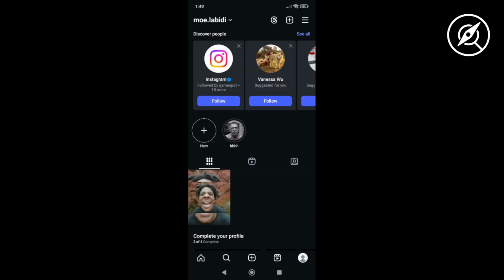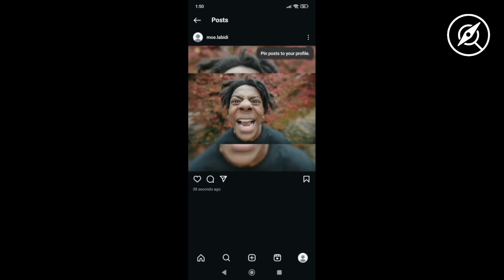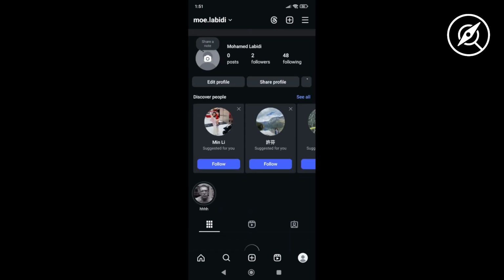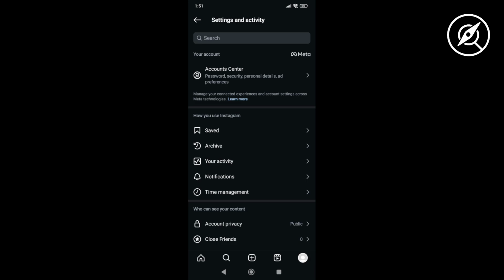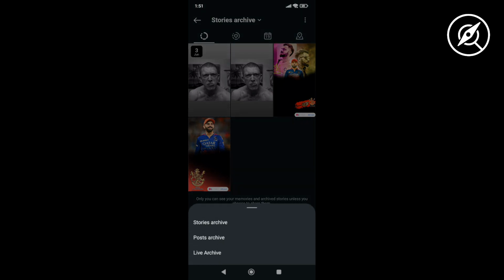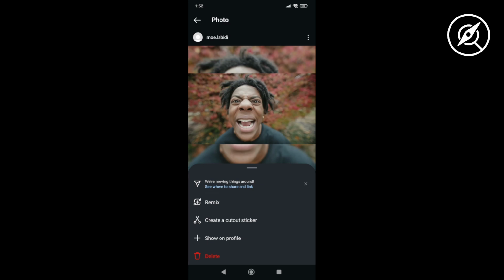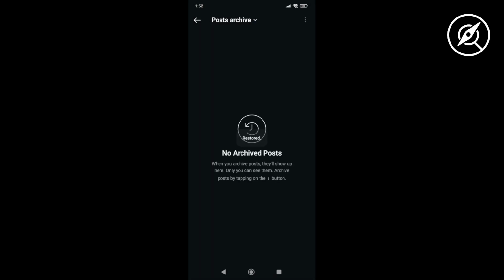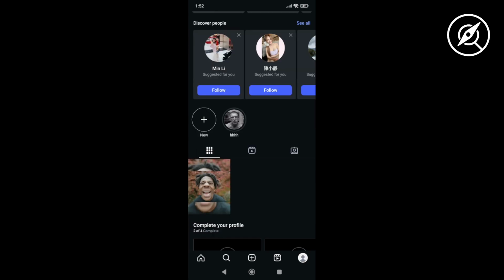How To Archive & Unarchive Instagram Posts (Full Guide)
Learn how to archive and unarchive Instagram posts with this step-by-step guide! Keep your profile clean without deleting memories. Perfect for organizing your feed or hiding old posts temporarily. Works on iPhone & Android.